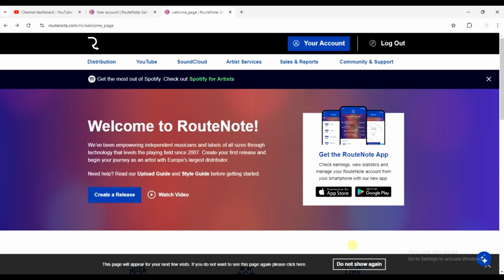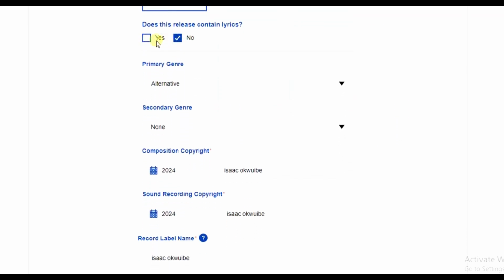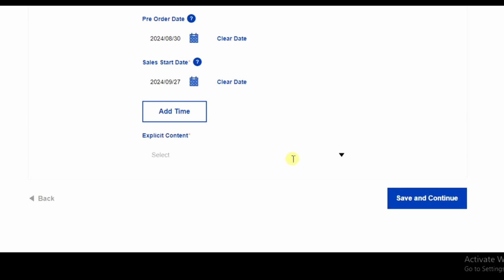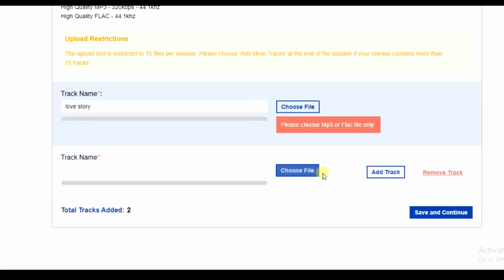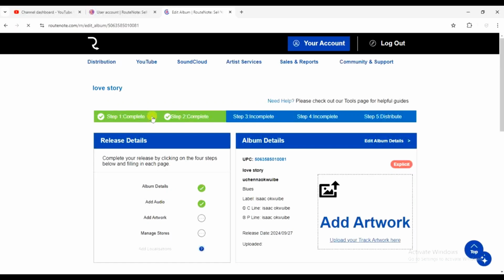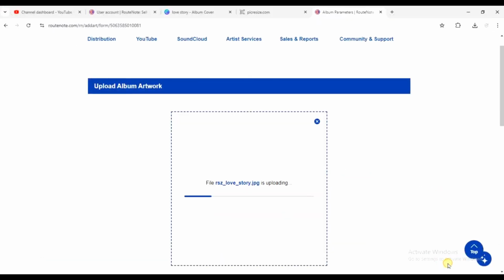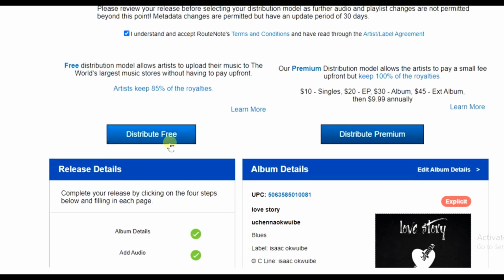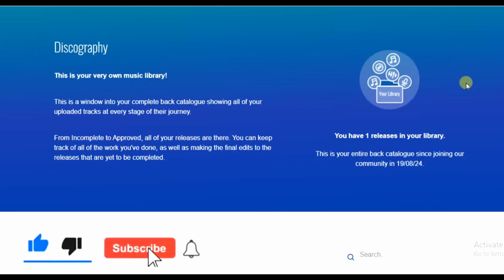How to Upload A Song On Routenote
Ready to share your music with the world? RouteNote is a fantastic platform for independent artists to get their songs on major streaming services and online stores. In this video, we’ll walk you through the entire process of uploading your song to RouteNote